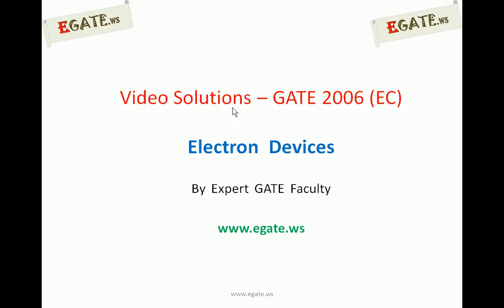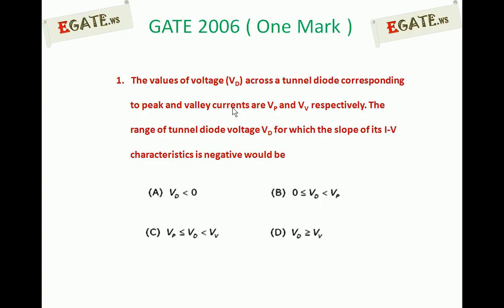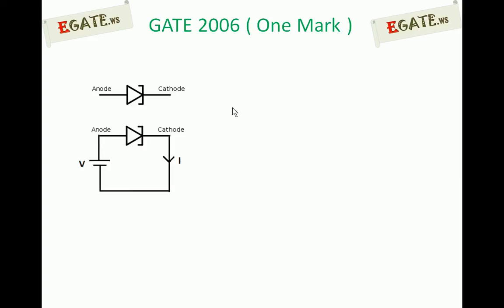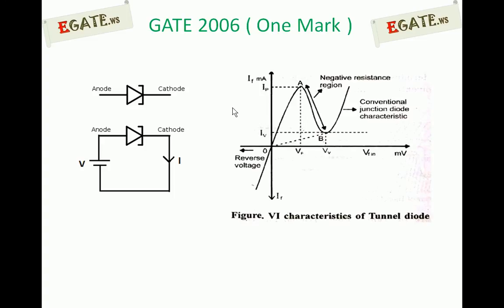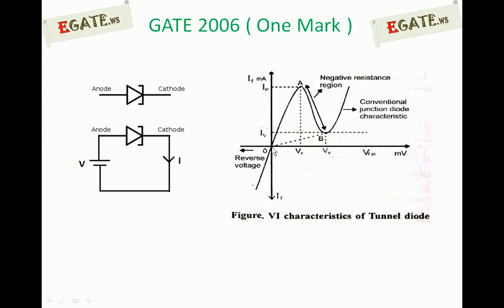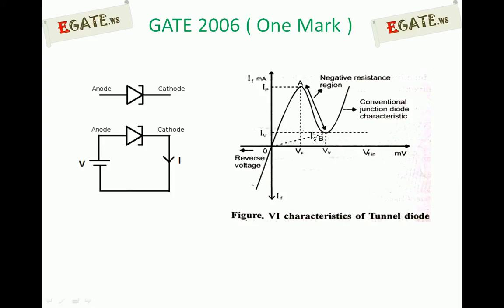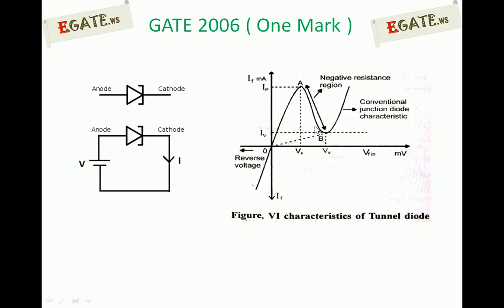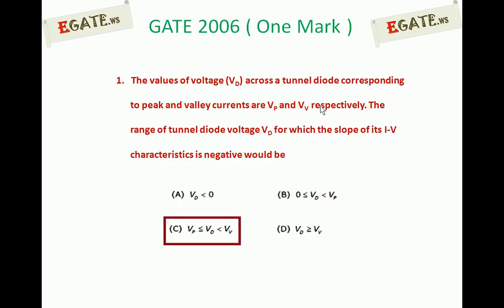Question on Special Purpose Diodes (Tunnel Diode) - GATE 2006 ECE (Electron Devices)